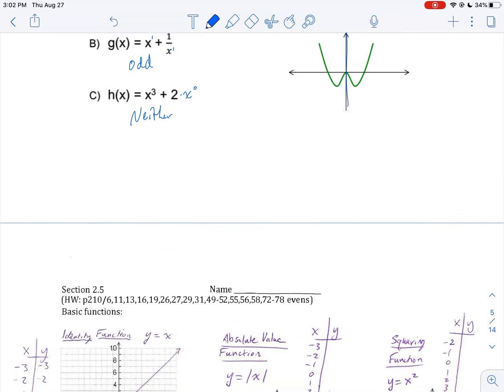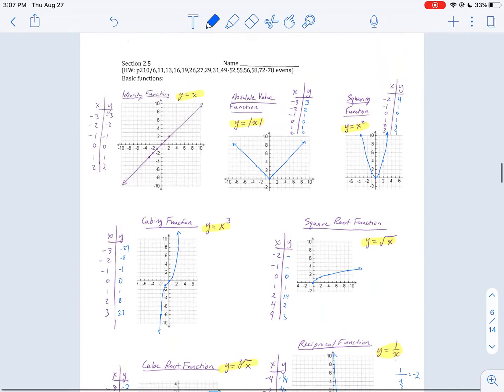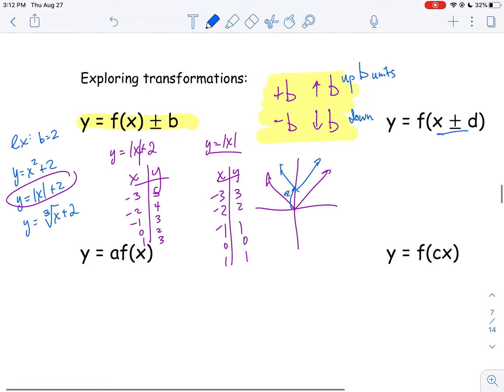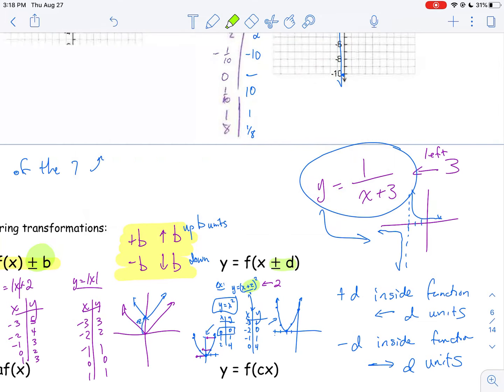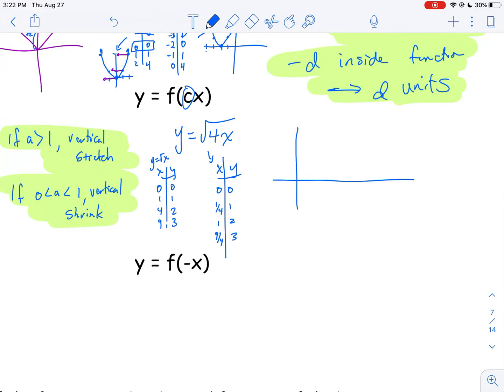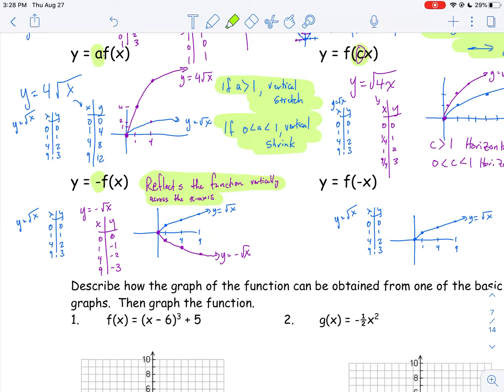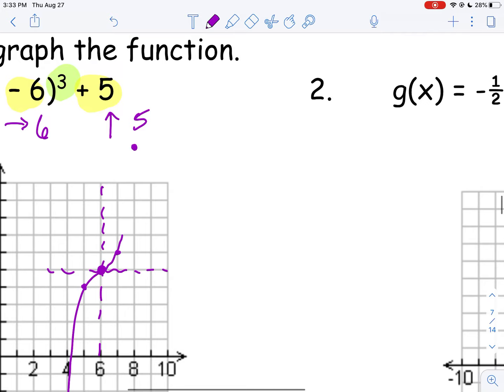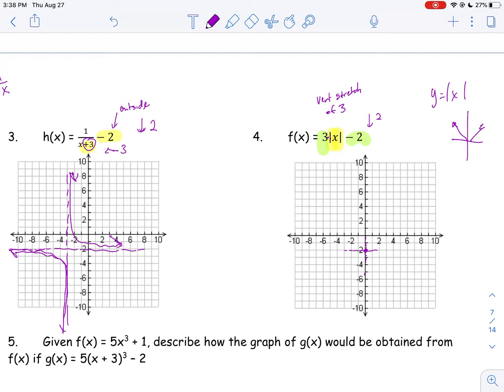2.5 Understanding Transformations of Functions